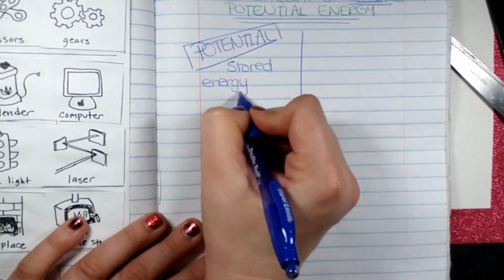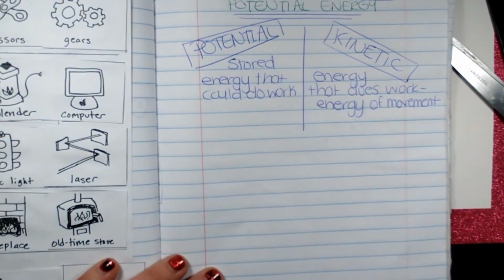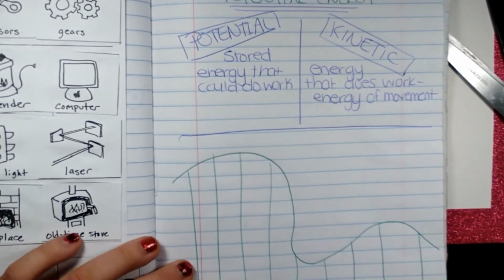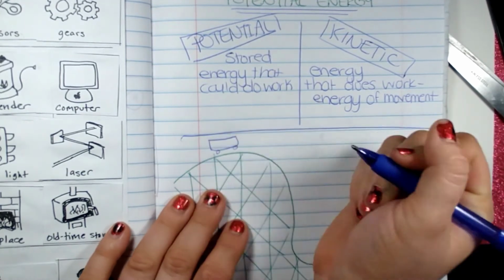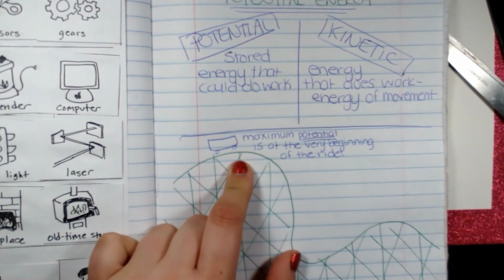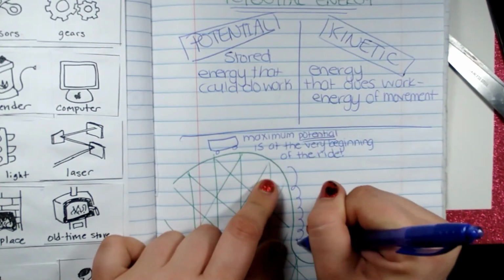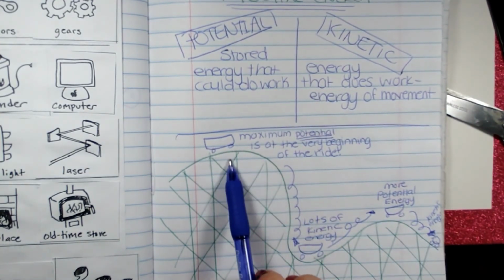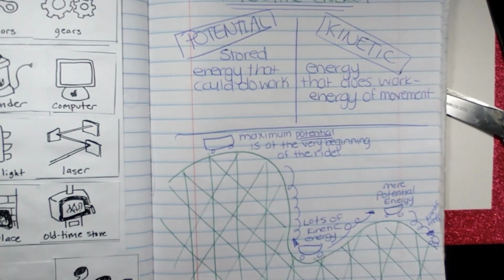Potential and Kinetic Energy = Mechanical Energy // 5th grade science lesson online